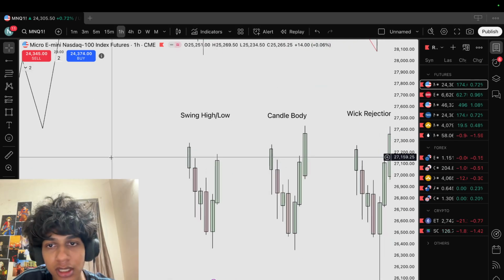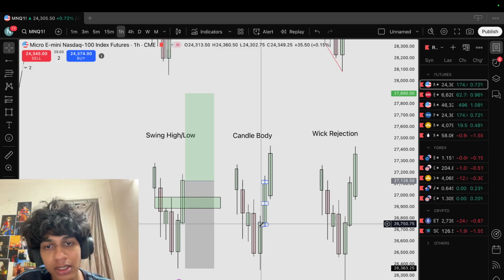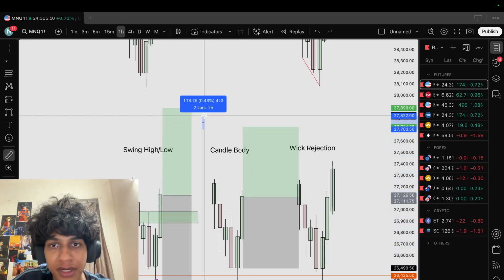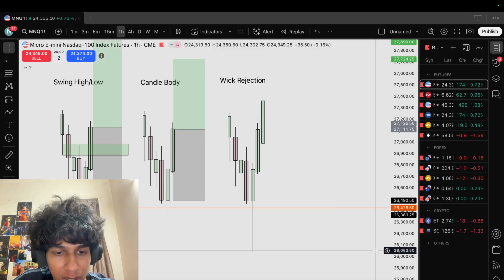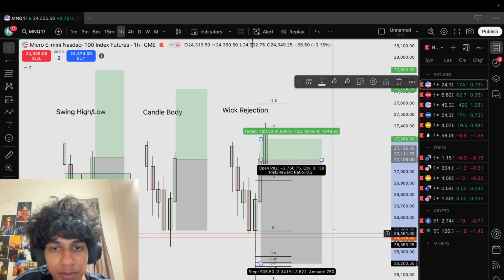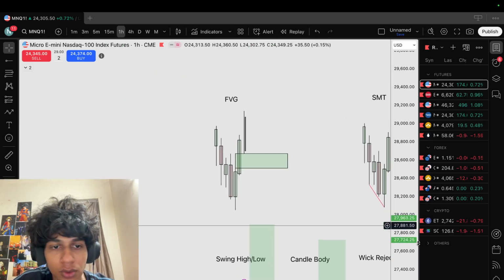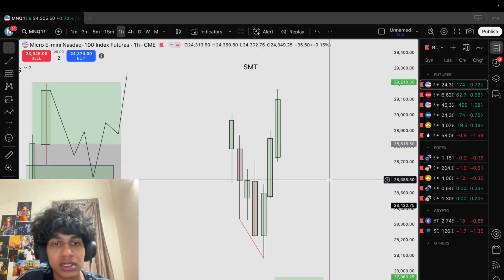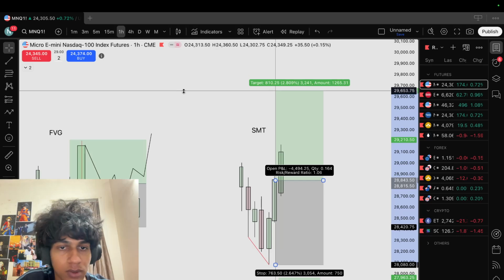Master Stop-Loss Placement: (How to place the Perfect SL)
i know i look dead i am sick anyways hope this video was informative :)
socials :